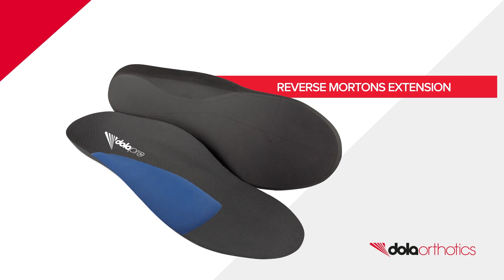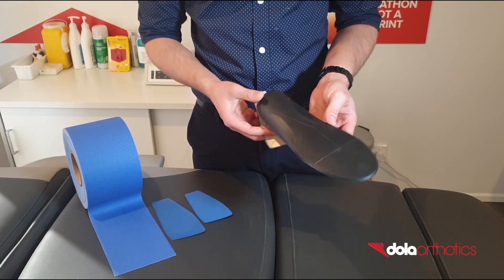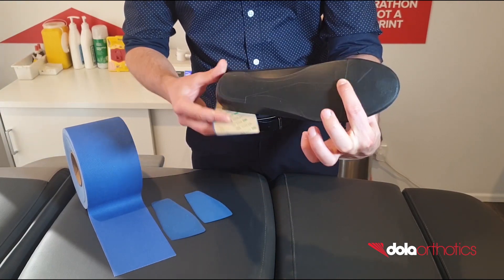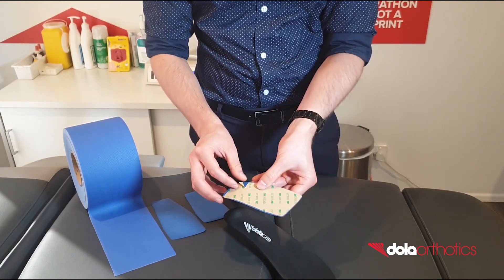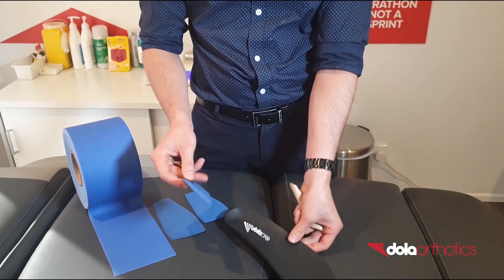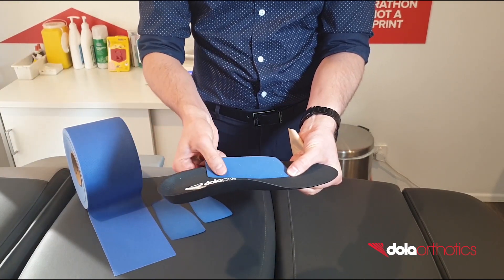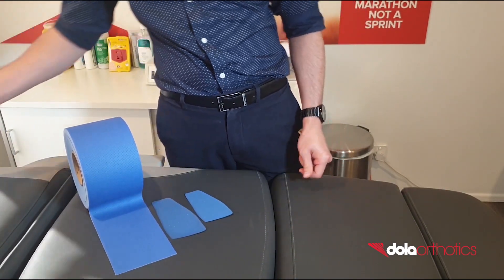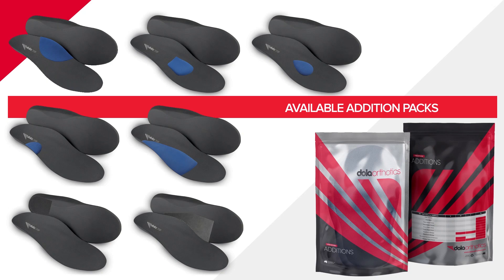DOLA Orthotics Pro In Clinic Reverse Mortons Extension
How to use a Reverse Mortons Extension orthotic addition in clinical practice

Poron Reverse Mortons extension available in 2 sizes
Self adhesive

Used to influence foot function and reduce symptoms of pathologies:
-Plantarflex the 1st ray with respect to 2-5
-Improve windlass mechanism, 1st MPJ function & propulsion
-Functional hallux limitus
-Promote high gear toe off
-Accommodate a rigid plantarflexed 1st
-Various forefoot and rearfoot pathologies